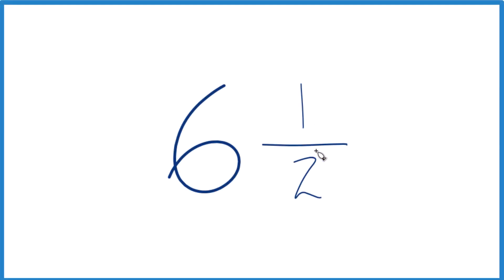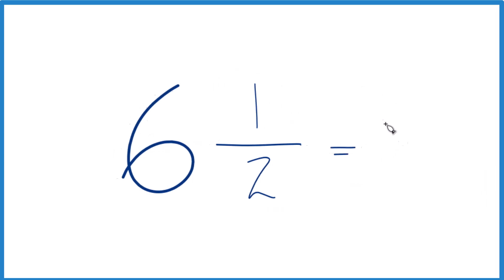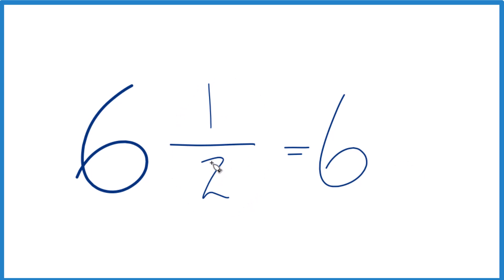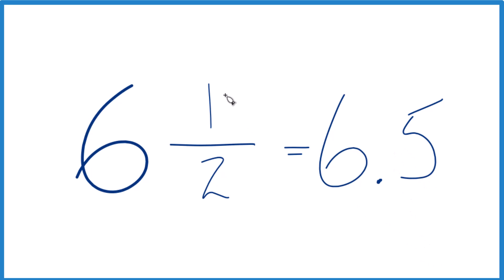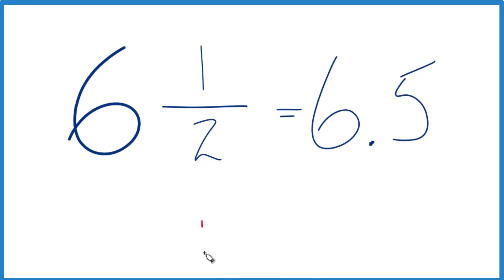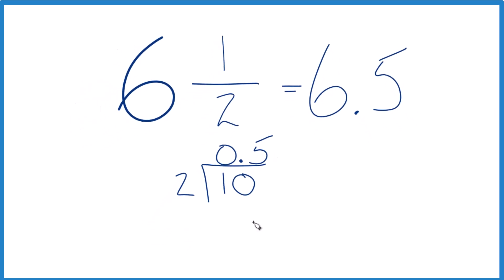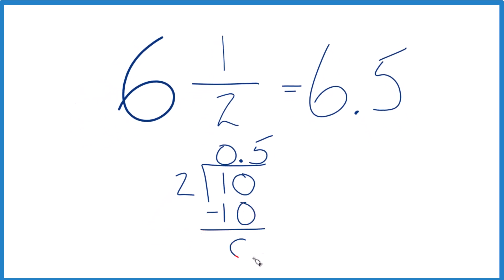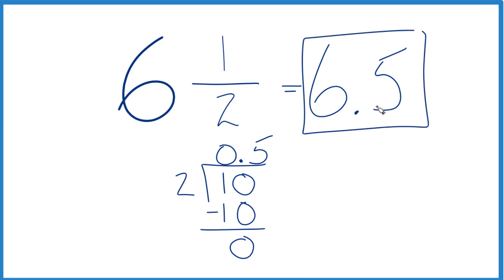6 1/2 as a Decimal (Eight and One-Half)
To convert 6 1/2 (Six and One-Half) to decimal form, we leave the 6 as is since it is a whole number. Next, we convert the fraction and 1/2 to a decimal.

To convert and 1/2 to a decimal, we divide 1 by 2 longhand. You can either use a calculator for this division or perform it manually. In this explanation, I'll demonstrate the longhand division (and verify the result with a calculator). When we divide 1 by 2, we get 0.5.

So:

6 1/2 = 6 + 0.5 = 6.5